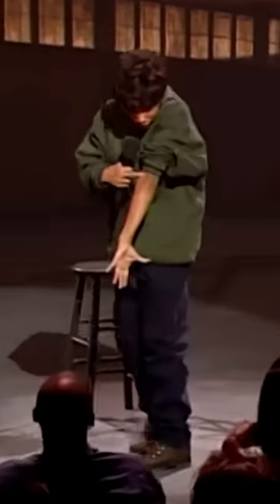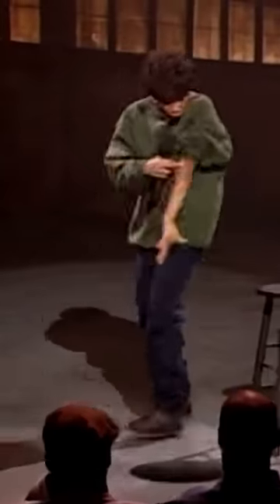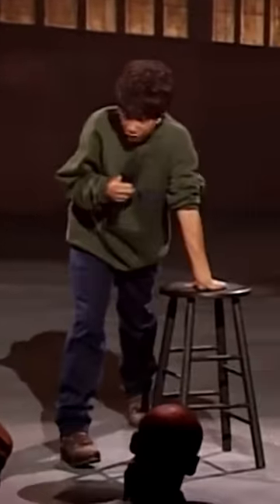Small Fry : Def Comedy Jam (Twist And Lock It)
Make sure to follow all my other accounts for different content below :
Photography/Celebrity Content  -  @vintageroyalphotography
Gaming -  @vintagegaminggyoutube